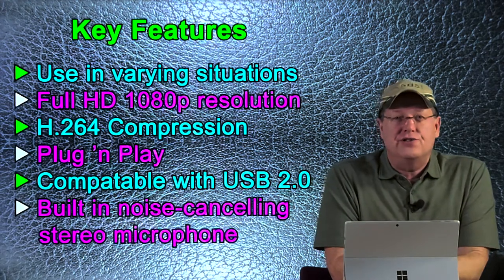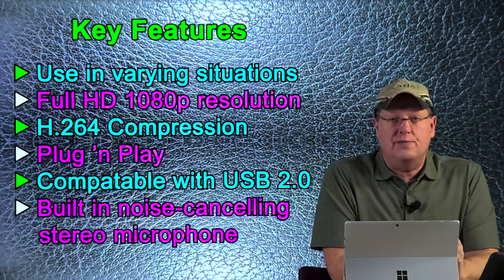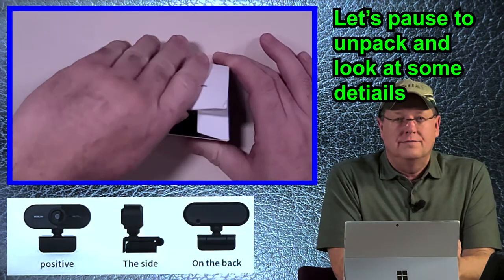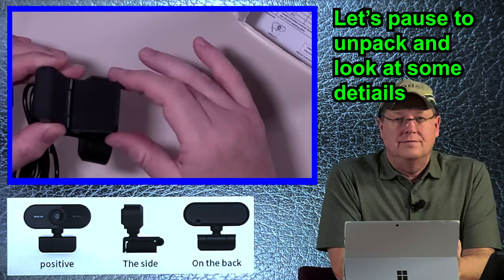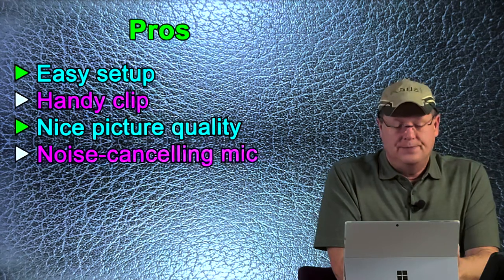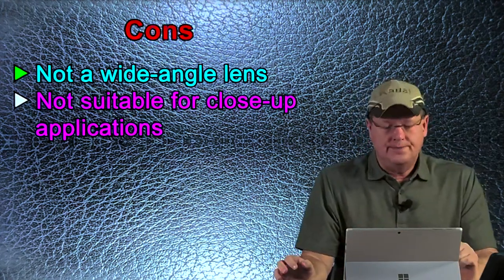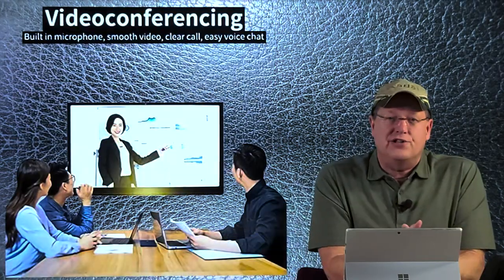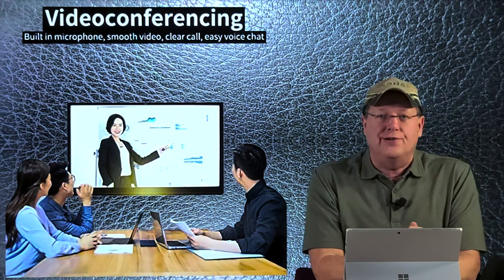Inexpensive HD Webcam best suited for a videoconferencing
Here we share our experience with the DDSun HD 1080p webcam. Our goal was to find an inexpensive alternative to the Logitech c1000e Brio ($292*), Logitech c920 ($110*), or the Razer Kiyo ($188*) 1080p HD webcams. The DDSun seems to be great for a video conference room with multiple participants, but using it close up has its drawbacks as shown in our review. *Prices on Amazon as of the date of this review.

How can you be healthier, happier and more productive when you work from home? Join us as we review various products that we use in our Work From Home Solutions series - like this one.

We are not associated with the companies mentioned in this video and are not being compensated in any form. The opinions expressed are purely our own.